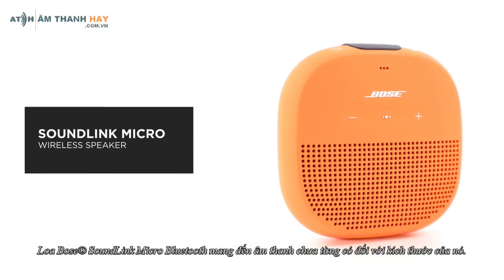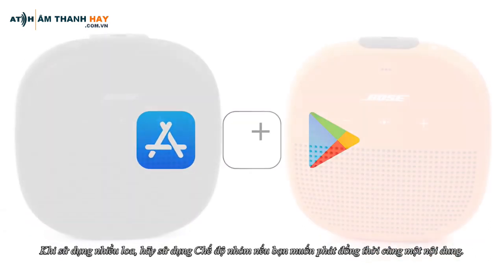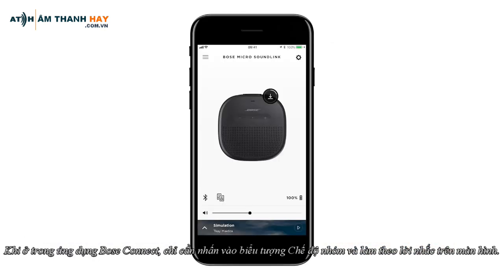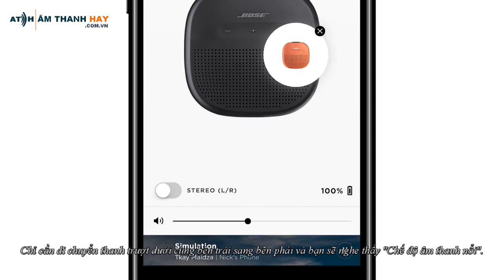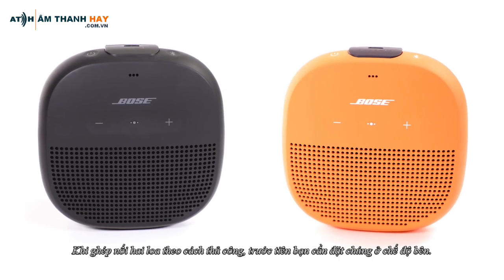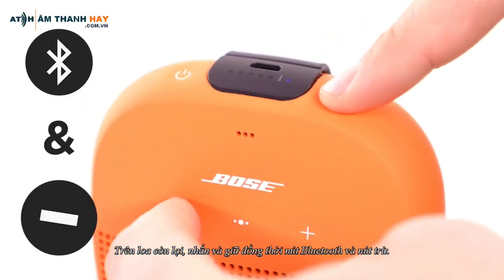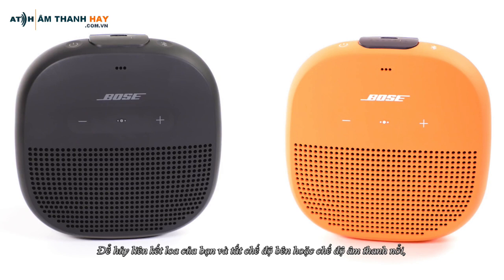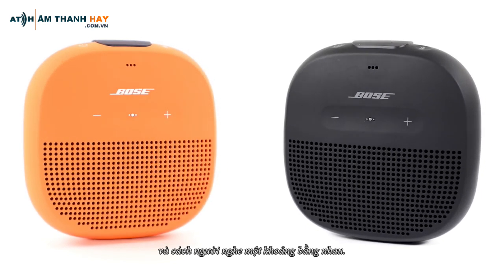kết nối nhiều loa Bose SoundLink Micro cho chế độ Stereo